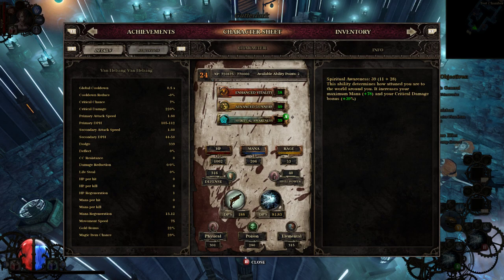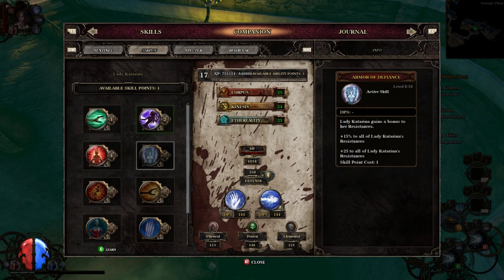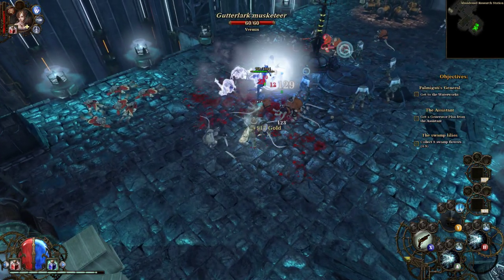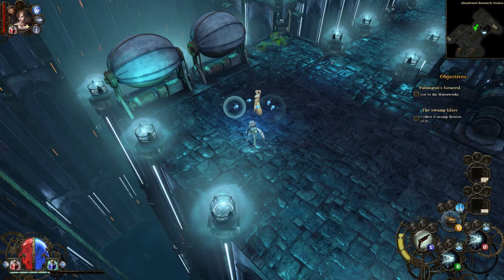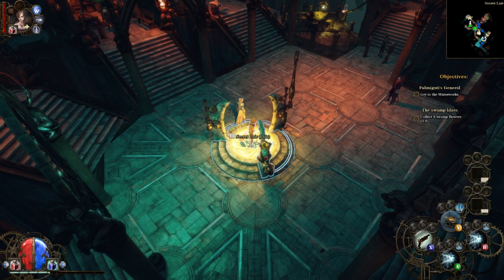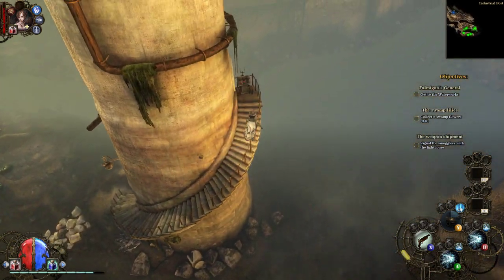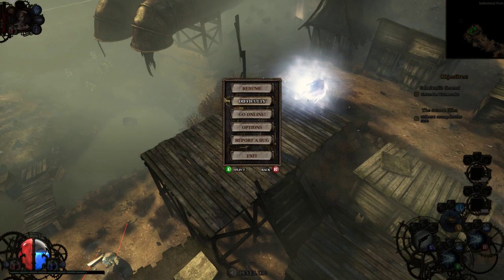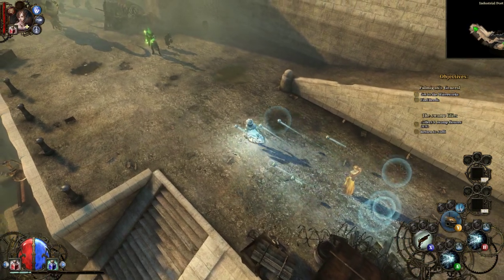LonewolfLegendOfficial's Thrilling Adventure in Van Helsing Final Cut